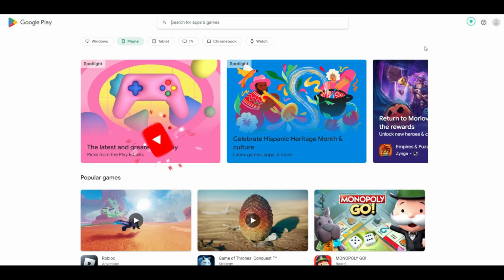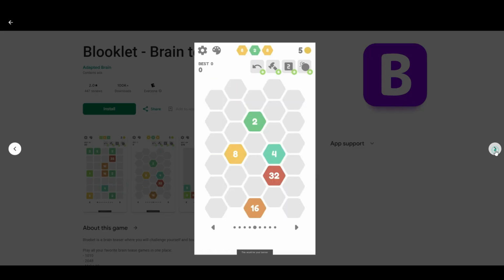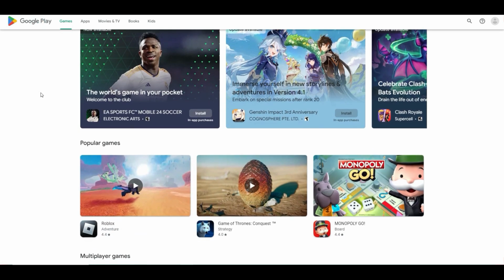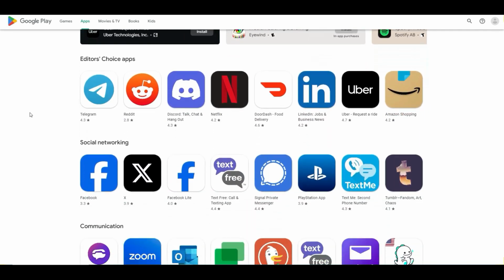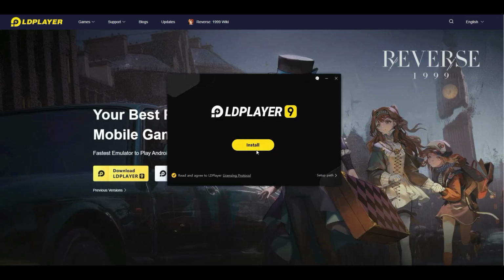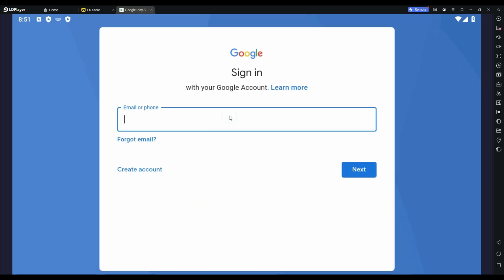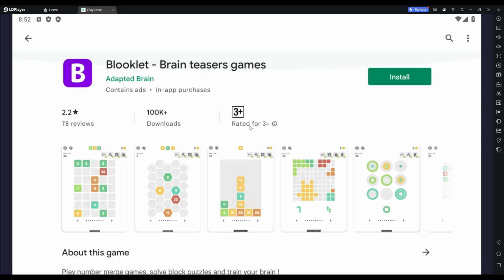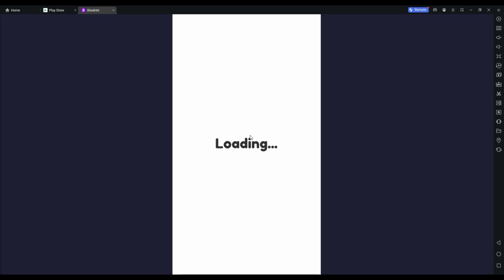Blooklet For PC - Windows & MAC – Free Download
Ready to level up your brainpower? Join us in this exciting guide to play Blooklet on your PC using LDPlayer—an Android emulator that brings your favorite brain teasers to the big screen! 🧠 Blooklet, a hub of brain-twisting games like 1010, 2048, and more, is now accessible on your desktop, elevating your gaming experience. Follow our step-by-step instructions on downloading LDPlayer and setting up the Google Play Store to unlock the world of Blooklet on your PC. 🖥️ Whether you're a puzzle aficionado or a numbers game enthusiast, Blooklet offers an array of challenges to keep your mind sharp. 🌟 Enhance your cognitive abilities and immerse yourself in the brainy fun! 💡 Don't miss out—watch now and let's power up your IQ on Blooklet for PC! 🚀